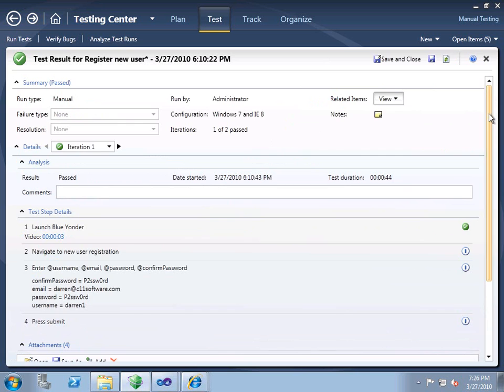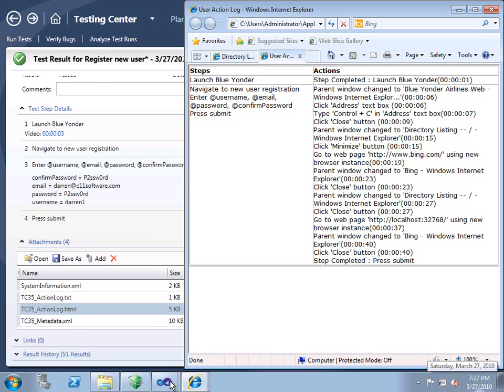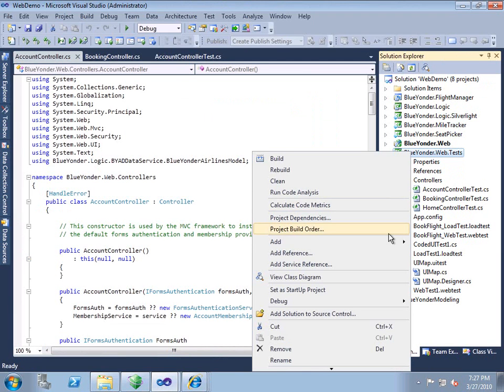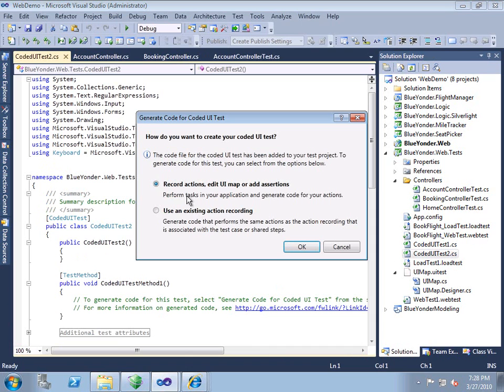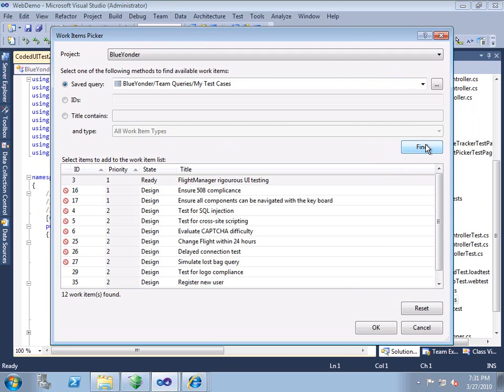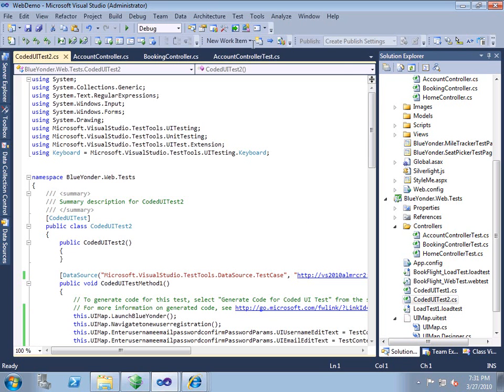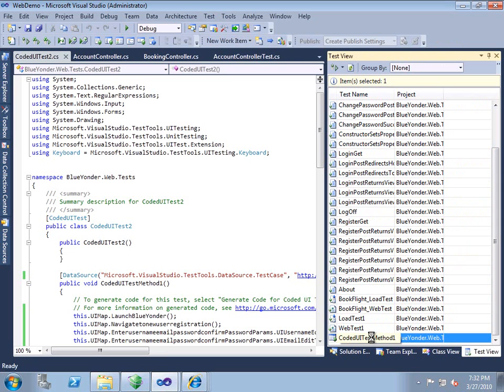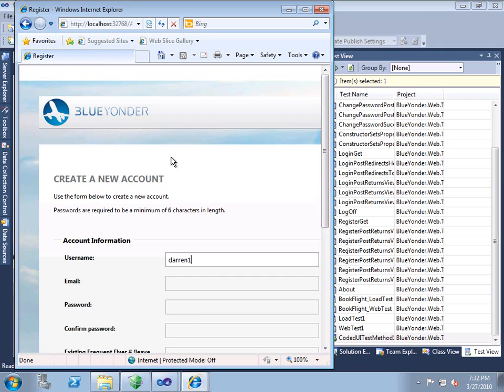Introducing CodedUI tests (VS2010 Quick Hit)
In this video, see how easy it is to take the action recording from a manual test created by Microsoft Test Runner and convert it into an automated test in Visual Studio 2010